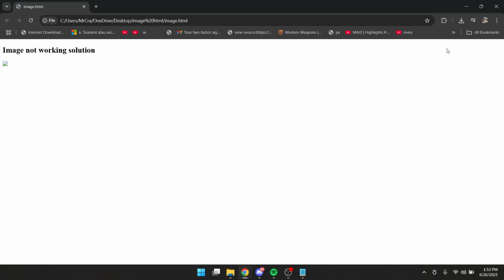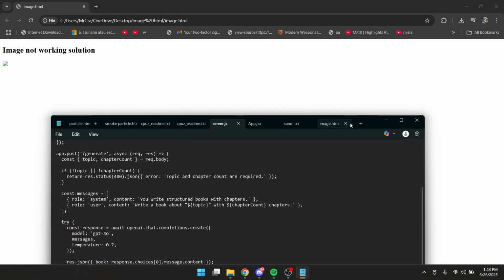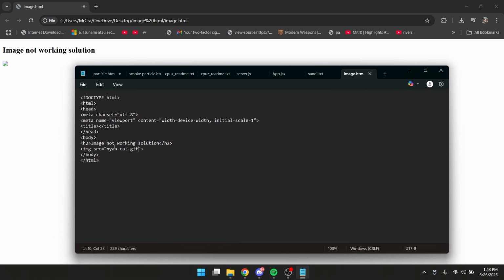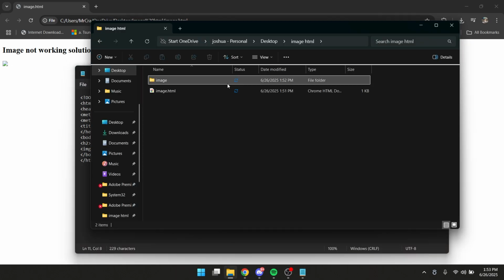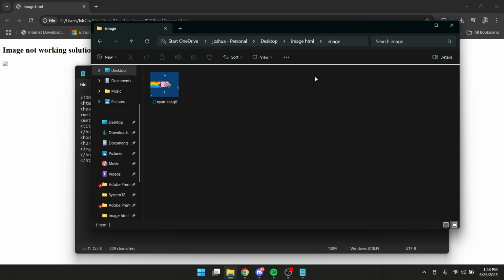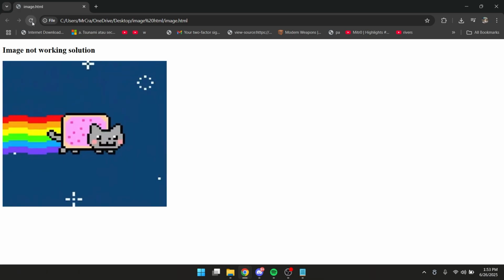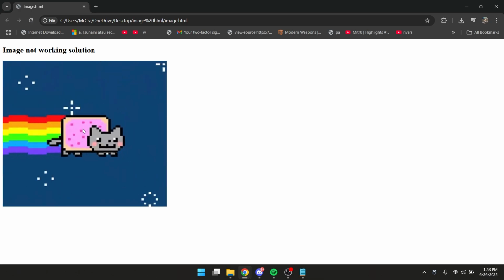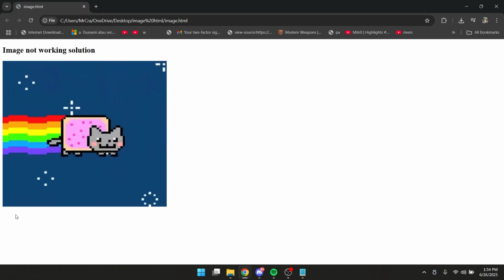How to Fix Image Not Displaying in HTML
HTML Image Problem Solved: Quick Fixes for Missing Images in 2025

Is your image not showing up on your website or HTML page? In this step-by-step tutorial, you'll learn exactly how to fix image display issues in HTML, whether you're working on a local project or publishing a site online. We cover the most common problems — broken file paths, incorrect file extensions, case sensitivity, wrong folder structure, and even server permission issues. This guide is perfect for beginners learning web development, front-end designers, students, and anyone dealing with HTML image errors. Discover how to correctly link images using IMG tags, verify relative vs. absolute paths, and make sure your files are in the right place. We also cover useful debugging tips to quickly identify and solve the issue. By the end of this video, your images will display properly, and your HTML skills will be stronger. Get your images loading in no time with this easy troubleshooting guide!